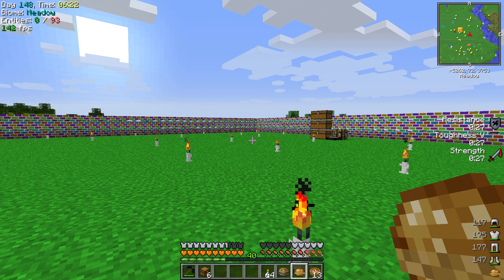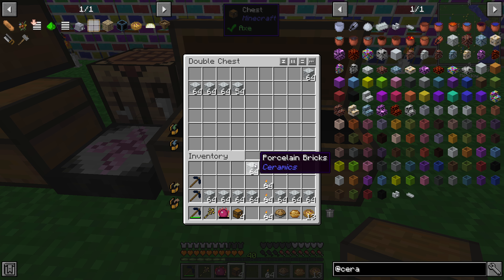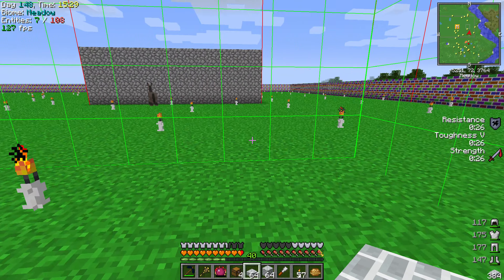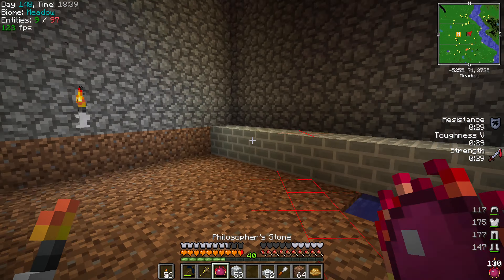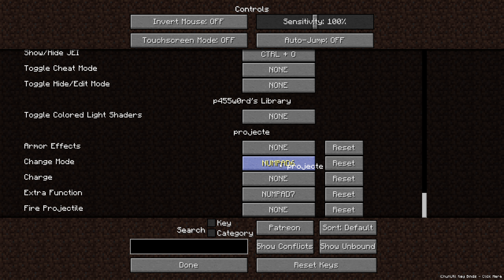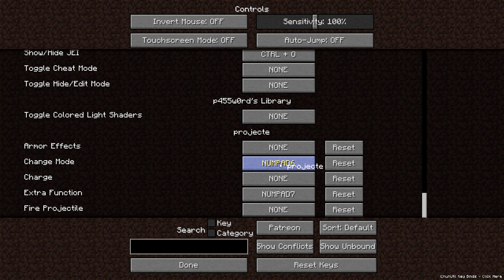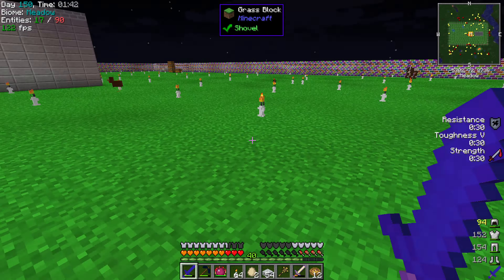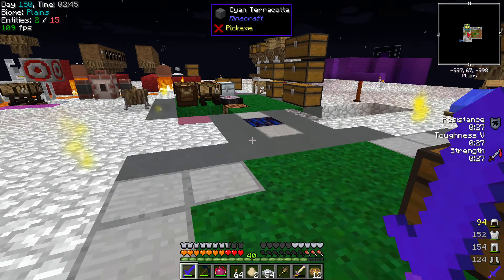FTB: Interactions 2.0 - Part 9 - Building Our Base & Magical Teleporting Zombies